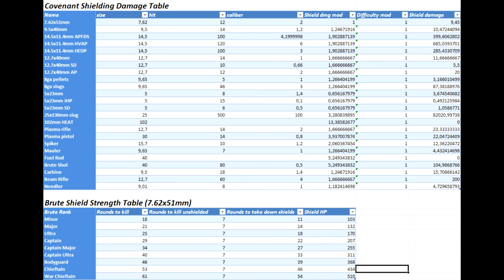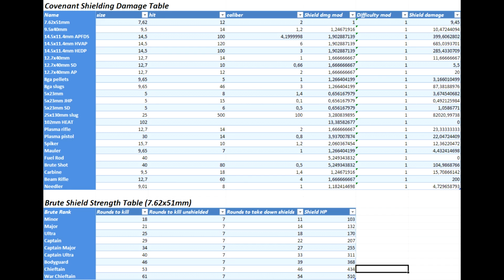Operation Trebuchet News - More brutes and eye candy - 04/06/2018